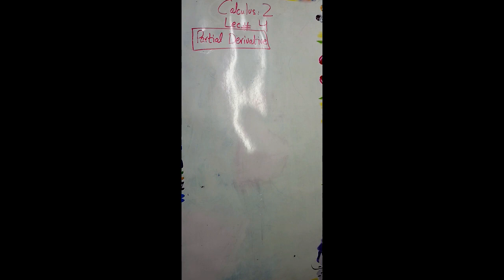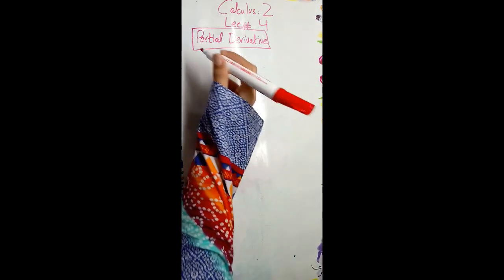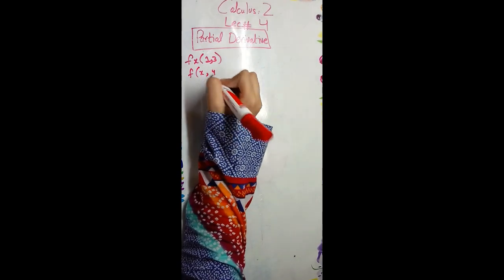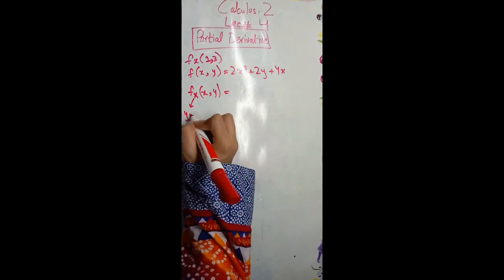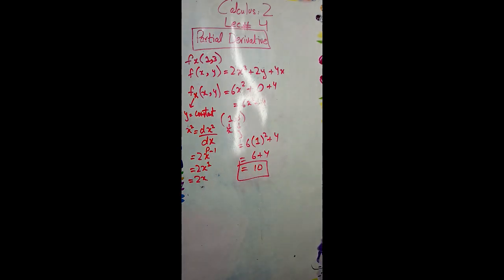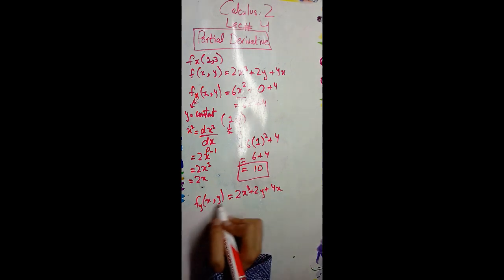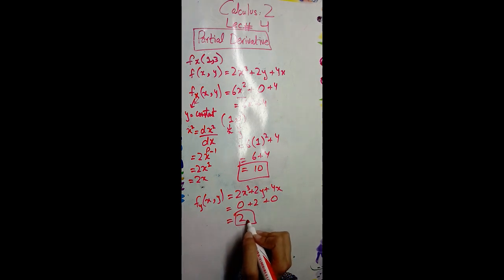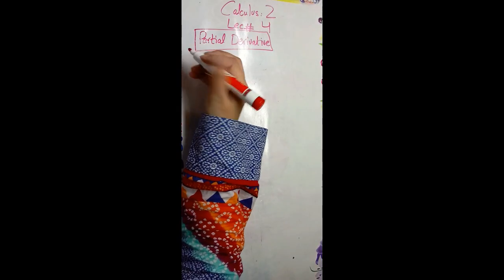Lecture 4 | Partial Derivative of Two Variables | Calculus 2